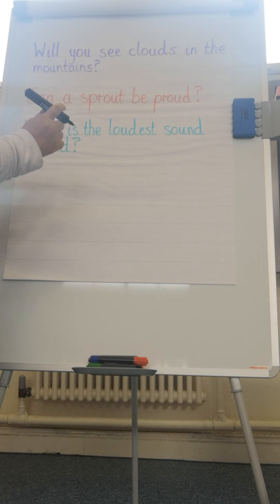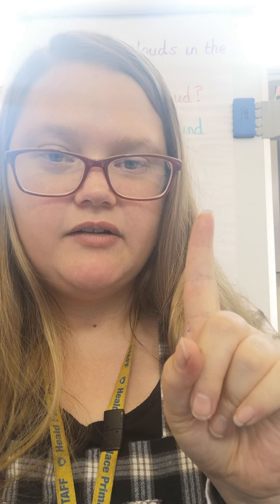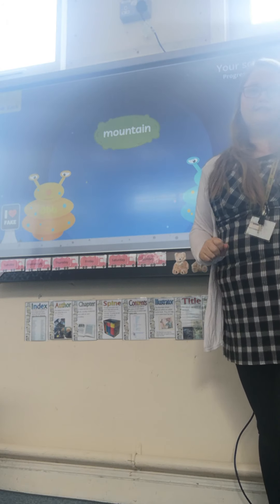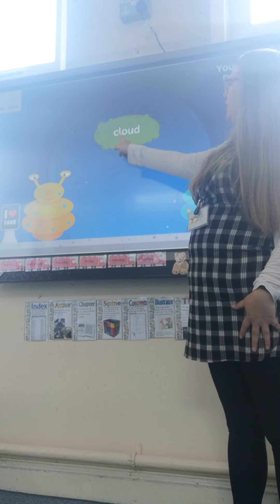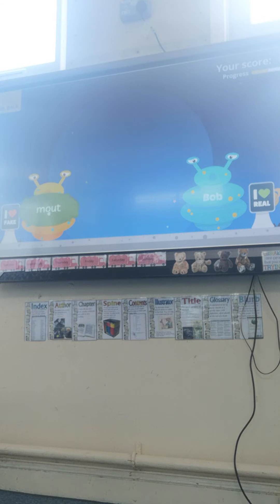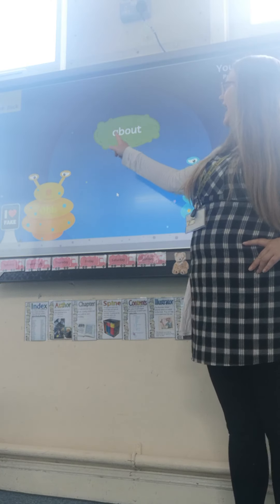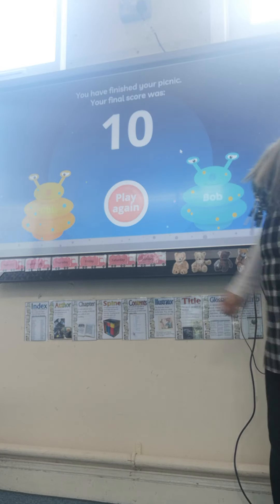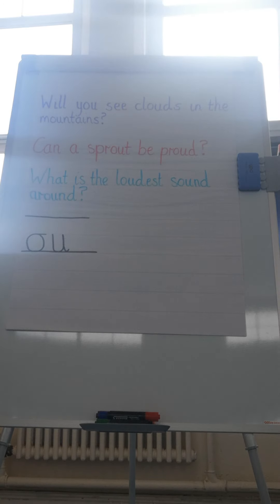Phase 5 Phonics- 'ou' grapheme